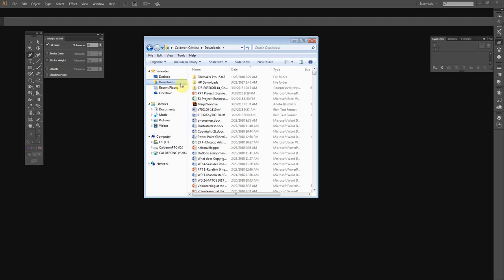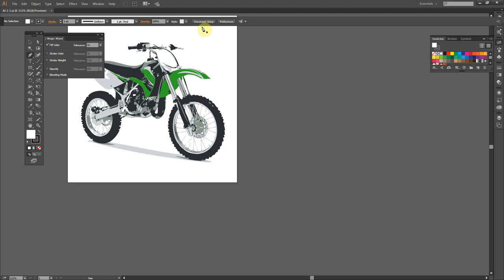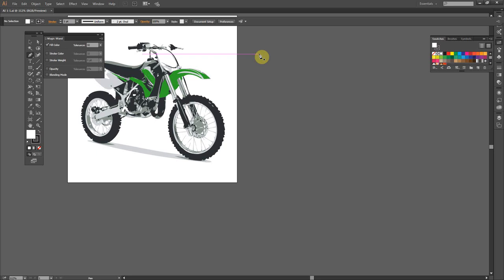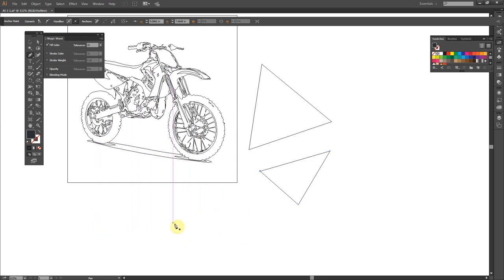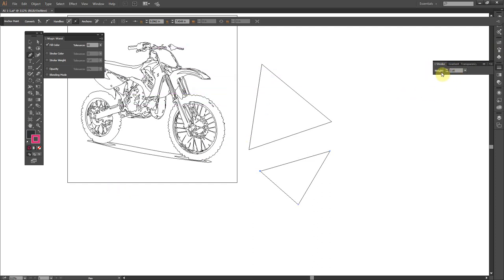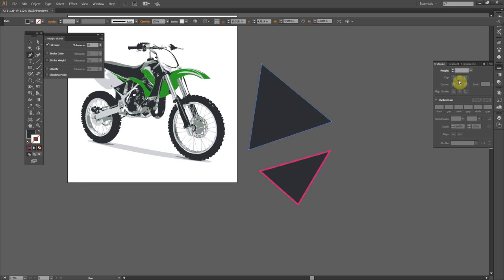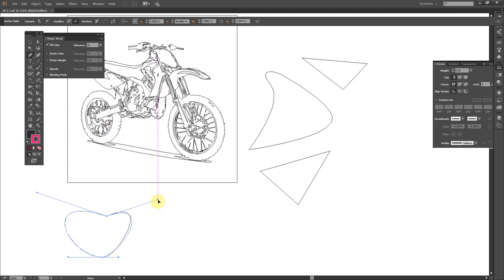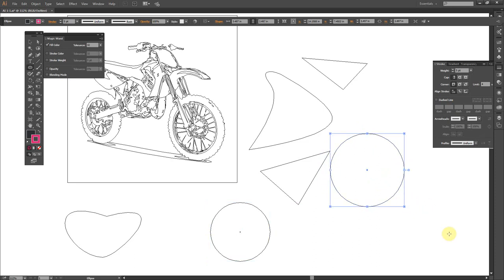IllustratorOverviewMarcos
Using the pen tool, strokes, fill